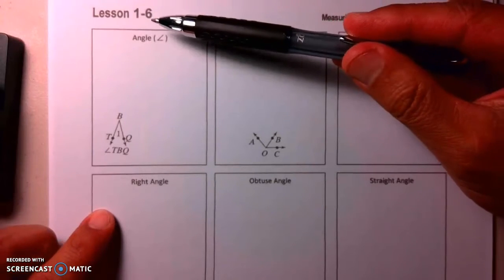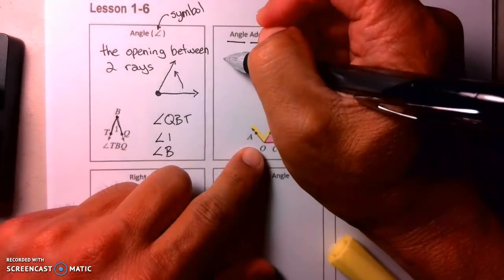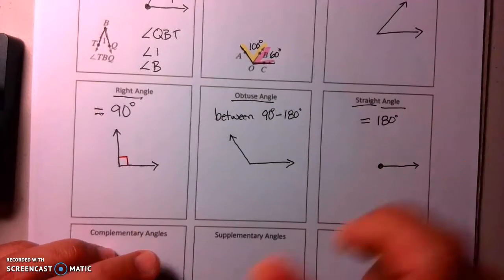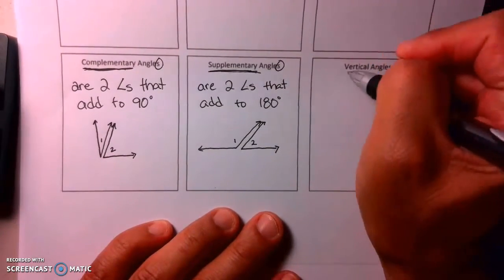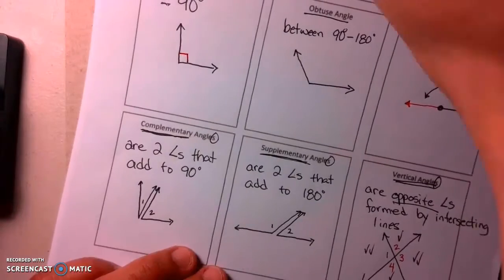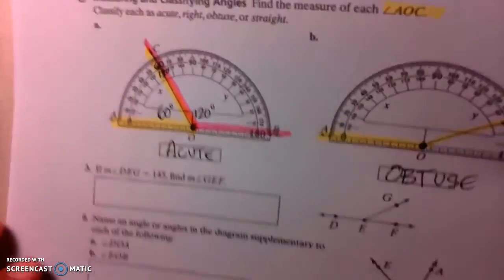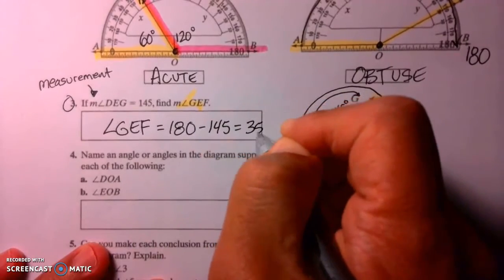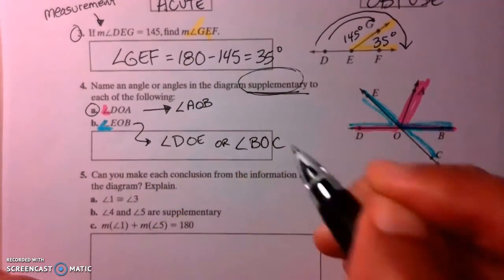Lesson 1 6 Notes